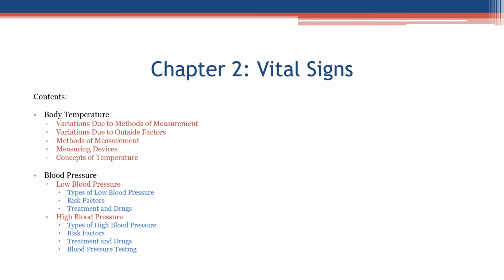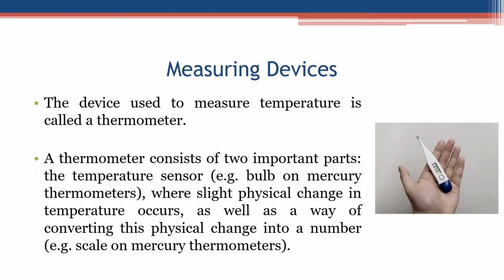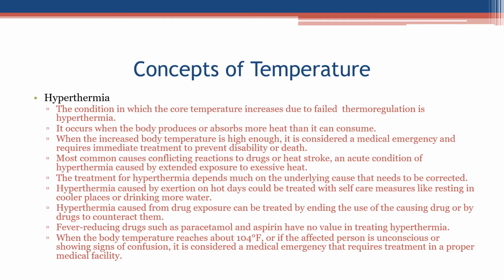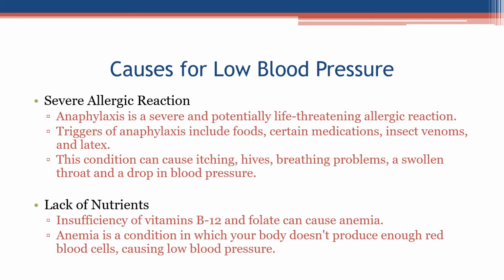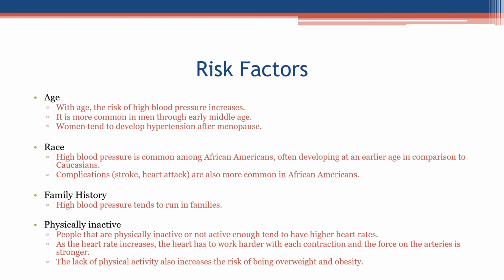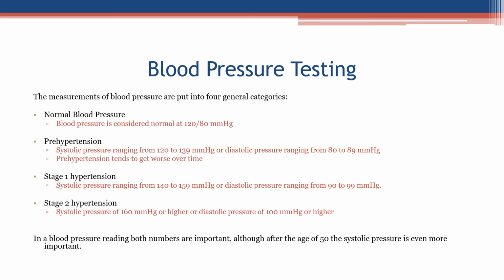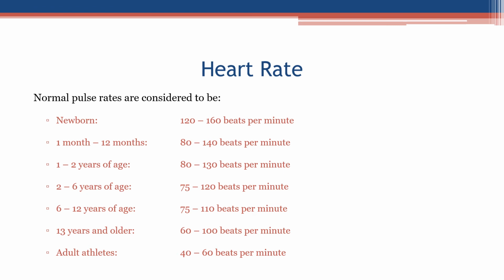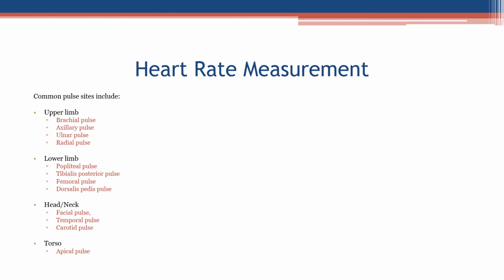Medical Assistant Chapter 2 Presentation: Vital Signs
Welcome to South Georgia Career Center Medical Assistant Course. This minute min Video Presentation will tackle the Vital Signs of the human body. Watch and listen!